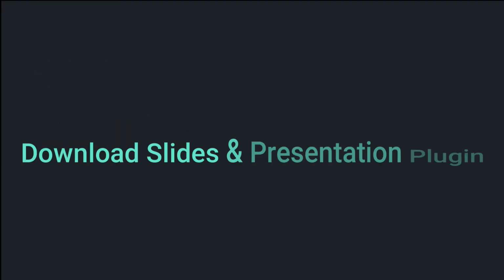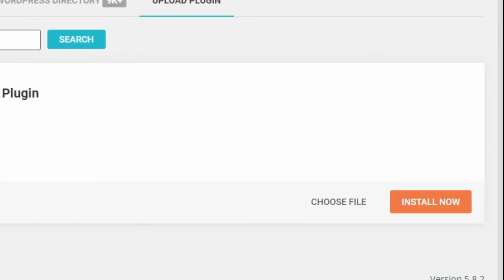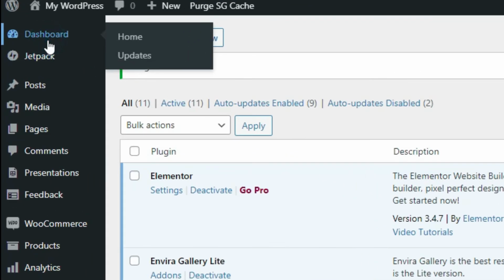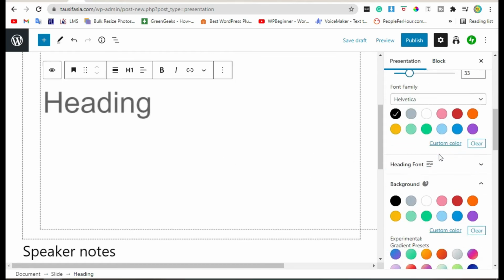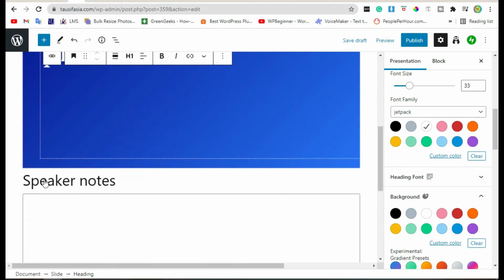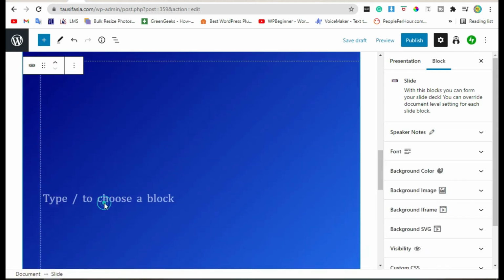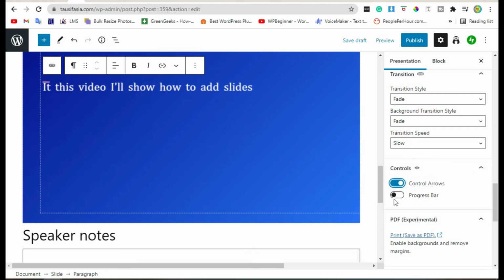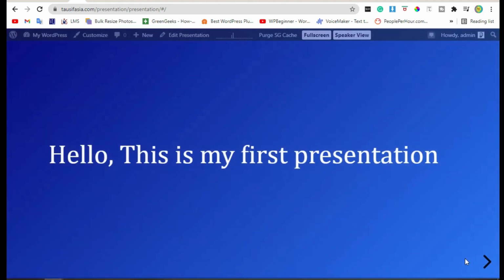How to Create Presentations in WordPress, Forget PowerPoint | WordPress 2021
Hi,
In this article, we will show you how to use your WordPress website to deliver PowerPoint-type presentations.
Content Table.
00:00 Intro
00:05 Start
00:33 Download Plugin
01:55 Create Presentation
05:20 View the Presentation
How to Create Presentations in WordPress